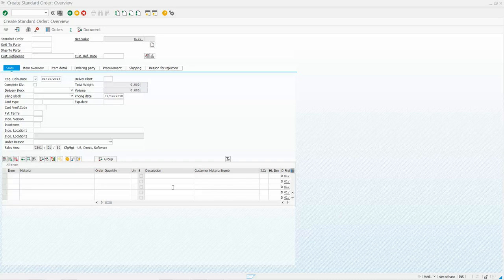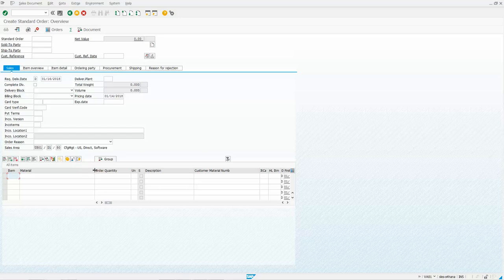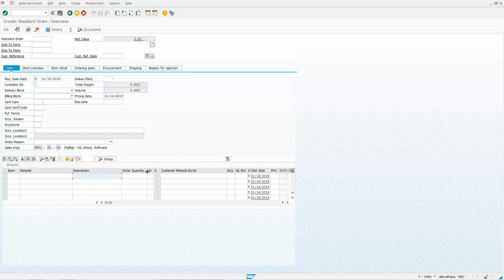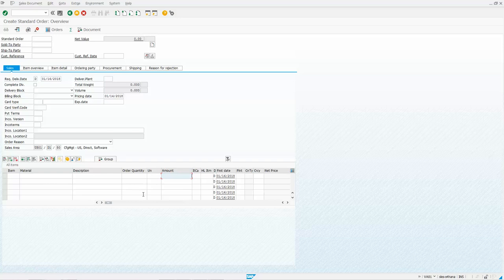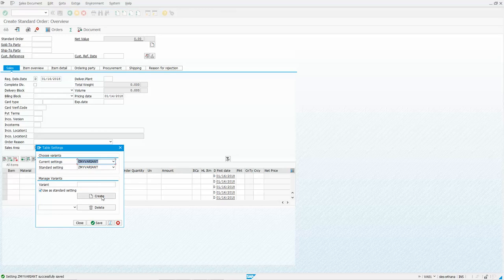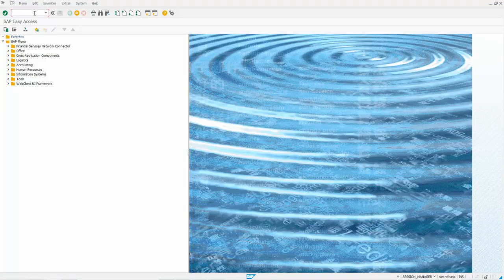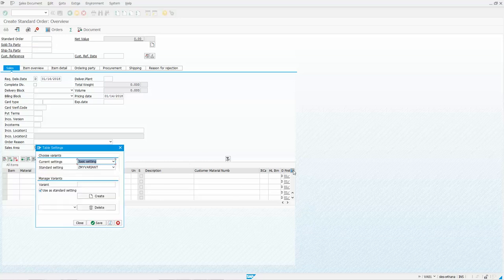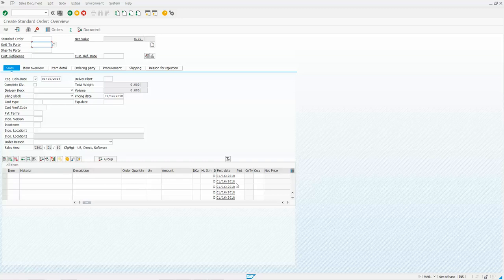SAP User Basics: How to Set Local Table Layouts - Video 6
Watch in this video how to set a local table layout on any screen.